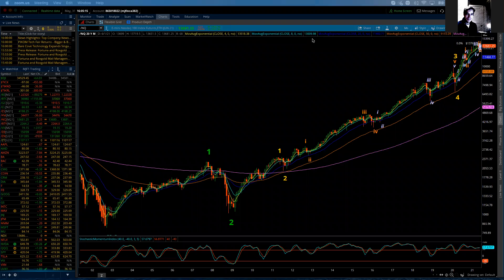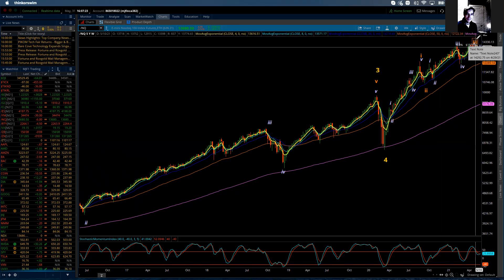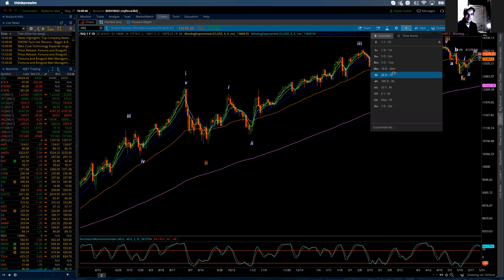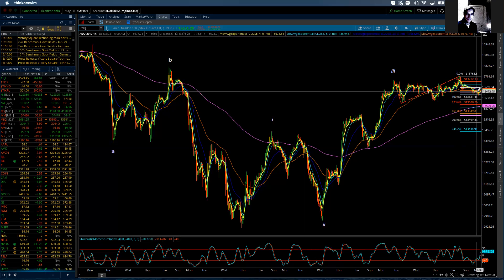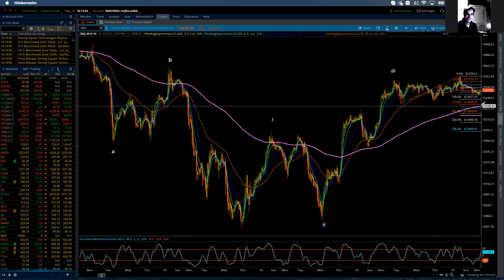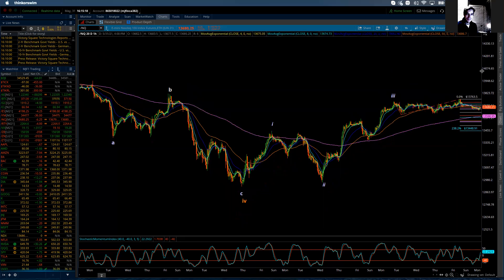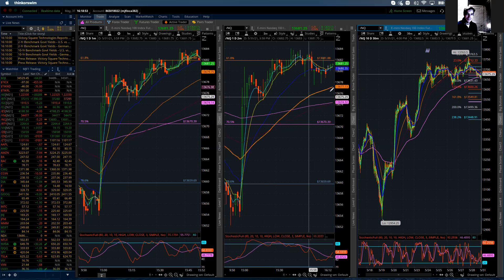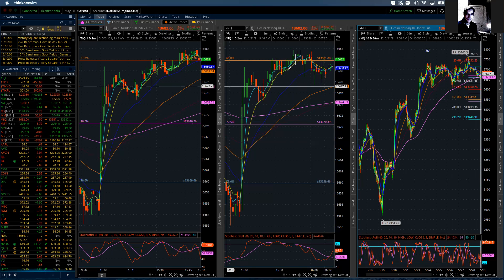Elliott Wave Update - NQ - May 31, 2021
The combination of Friday and Monday's trade does not change current analysis.  The NQ did move to Thursday's 13741 high but the buyers were unable to generate any pre holiday momentum dropping into the close.  The pattern in progress continues to suggest that trade off of the 13741 high is corrective.  Within that developing a-b-c decline - waves 'a' and 'b' are complete with wave 'c' now underway.  Fibonacci levels are included for the balance of wave 'c'.  Expectations would be for a quick drop to the zone at 13600 to 1350 before the small wave 4 is complete and yields to a 5th wave up.